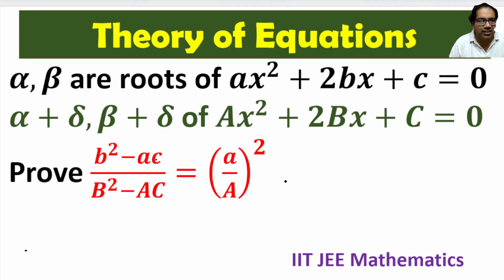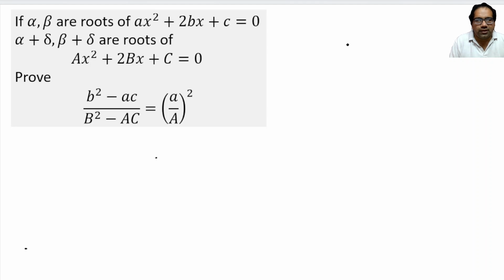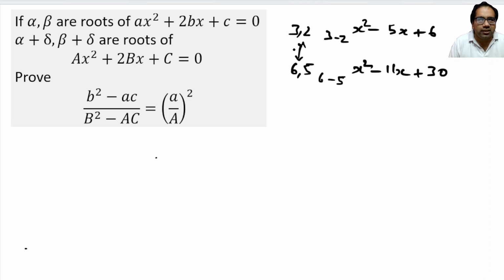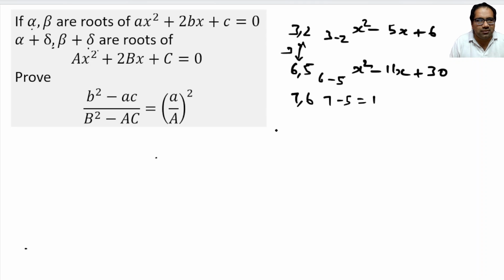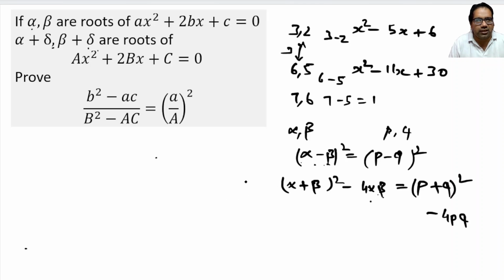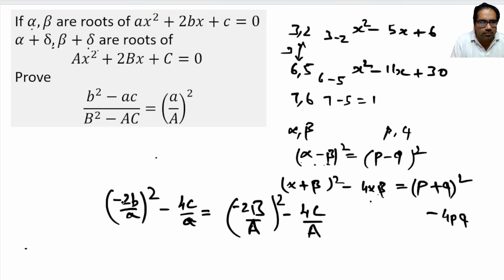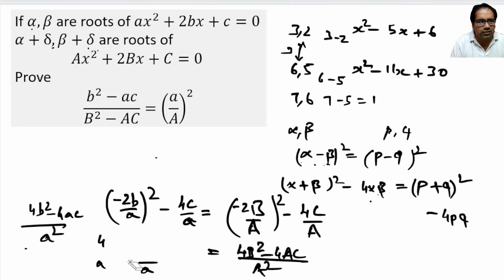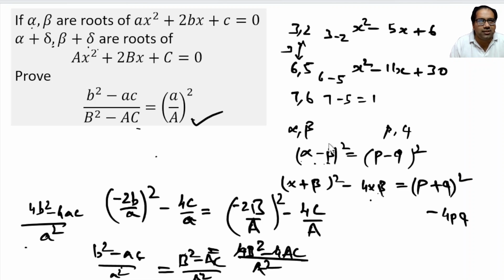🌸Two Quadratic Equations, relation between roots, important IIT JEE Mains - Maths Practice Problems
𝜶,𝜷 are roots of 𝒂𝒙^𝟐+𝟐𝒃𝒙+𝒄=𝟎 𝜶+𝜹, 𝜷+𝜹 of 𝑨𝒙^𝟐+𝟐𝑩𝒙+𝑪=𝟎
Prove  (𝒃^𝟐−𝒂𝒄)/(𝑩^𝟐−𝑨𝑪)=(𝒂/𝑨)^𝟐

Offline classes at
Krishna Sessions
6-229, 3rd Ln, behind Superwizz Road, Umashankar Nagar, Lane, Kanuru, Vijayawada, Andhra Pradesh 520007